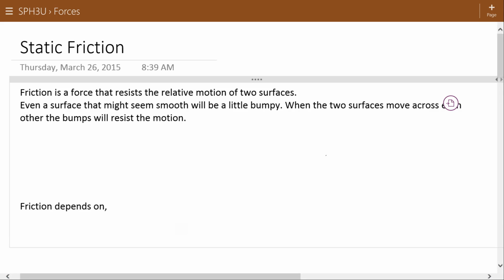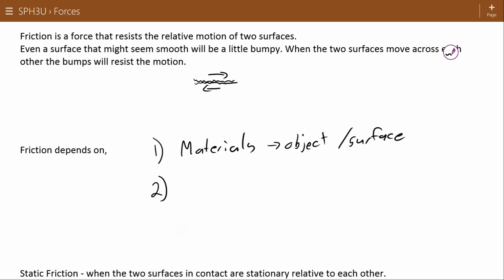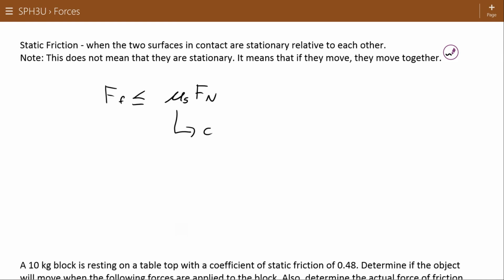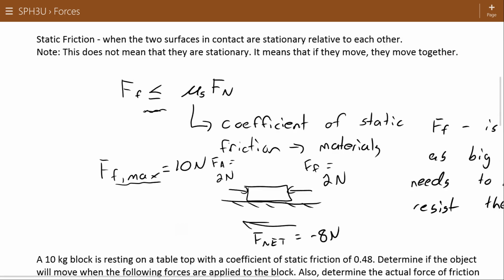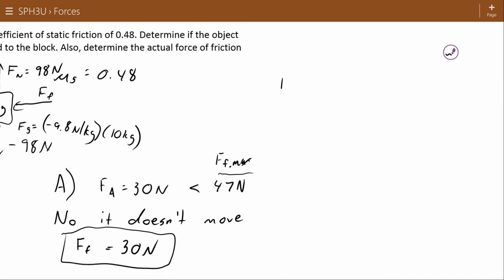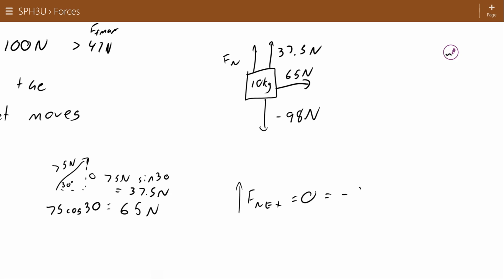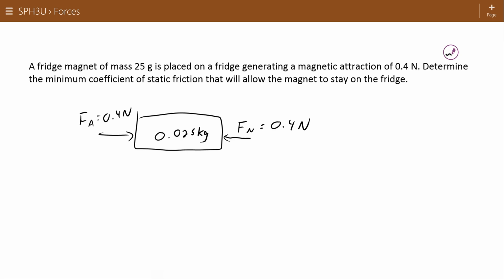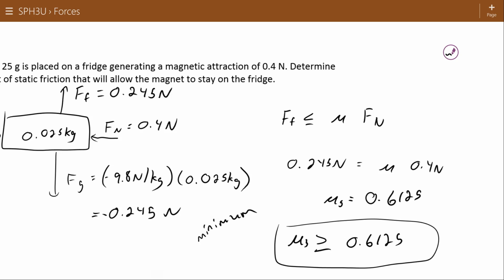Static Friction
Description